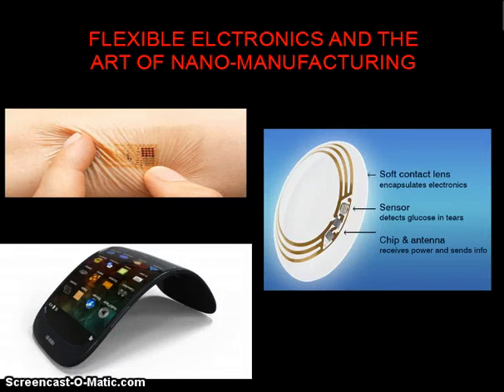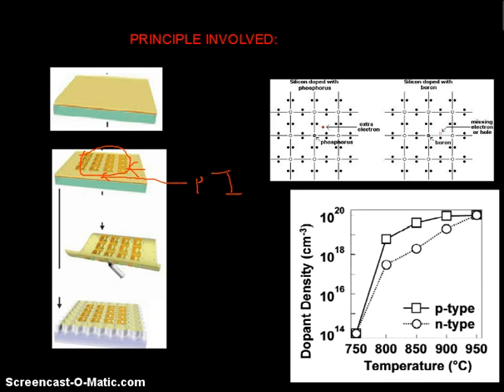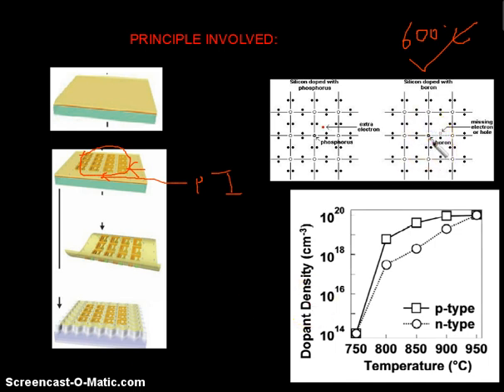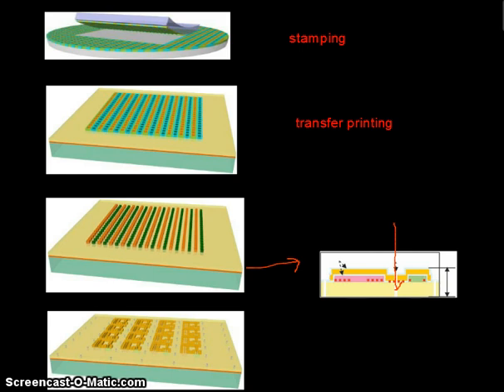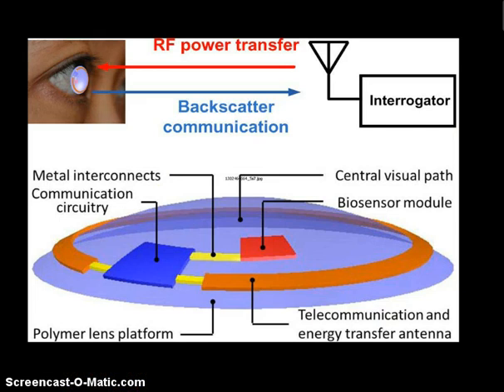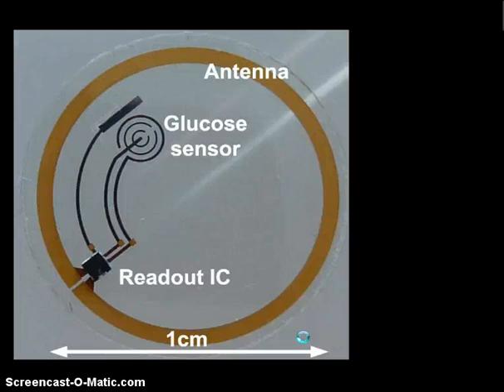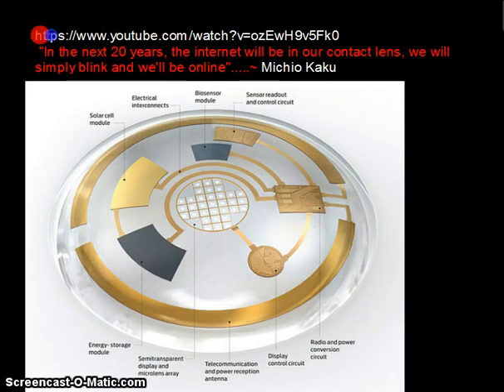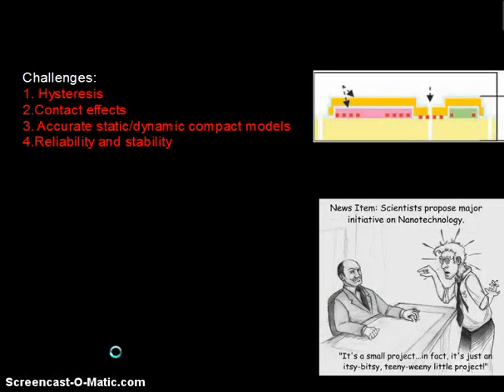Flexible electronics and the art of nanoelectronics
This is a short screen-cast video for Stanford Online's course on Nano-manufacturing.  It covers some insane concepts involving nanotechnology like manufacturing of Si nanoribbons, embedded electronics and... and... some mission impossible 4 stuff... !! Basically, if you are a nerdy tech pygmalion please watch it. And, constructively criticize/appreciate if you want.